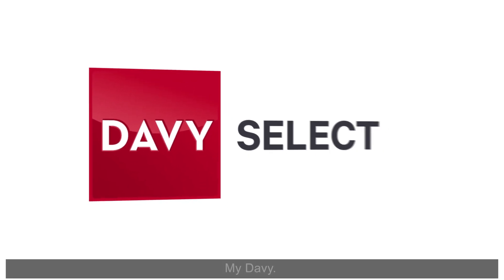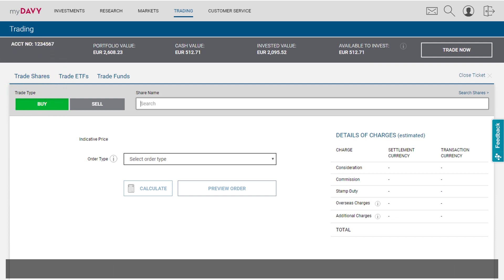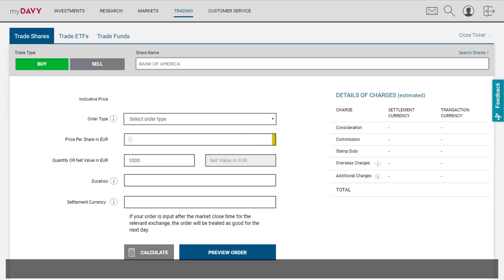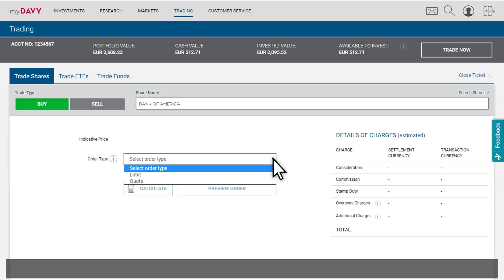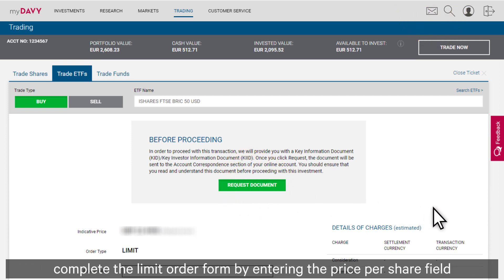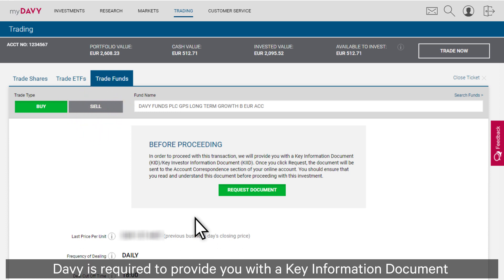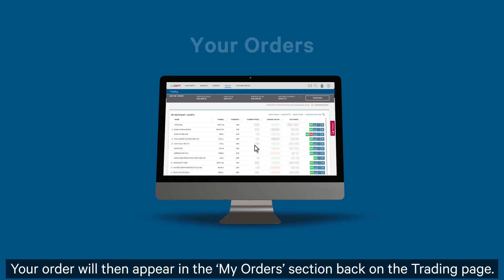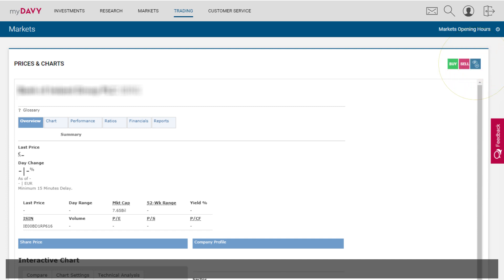myDavy - How to trade shares, funds and ETFs on myDavy (Davy Select)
How do I buy or sell shares online, buy or sell funds online or buy or sell ETFs online. Trade shares, funds and ETFs.